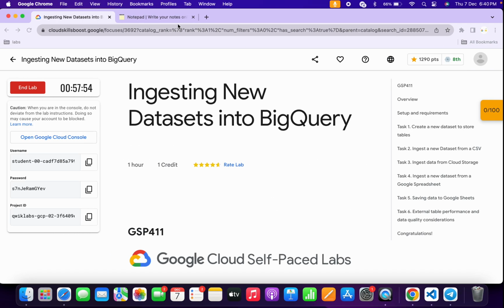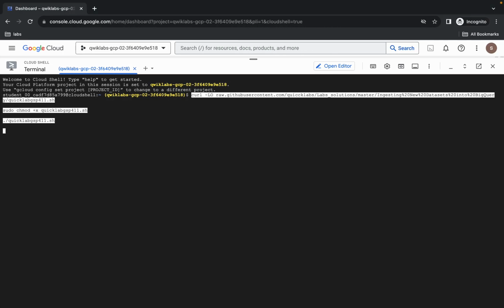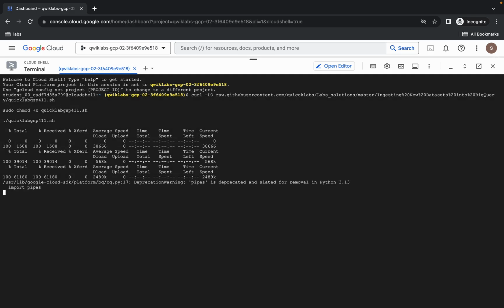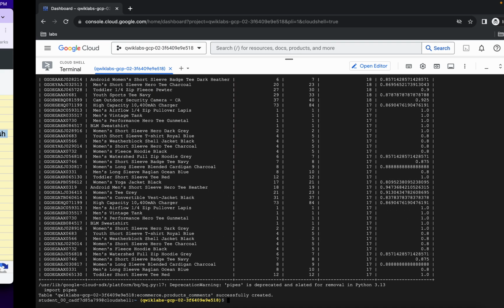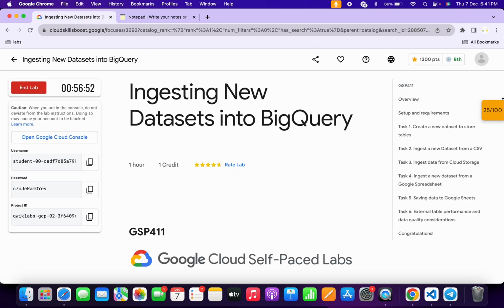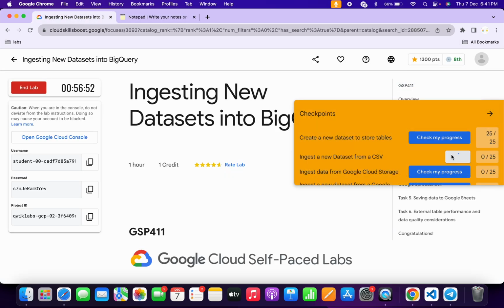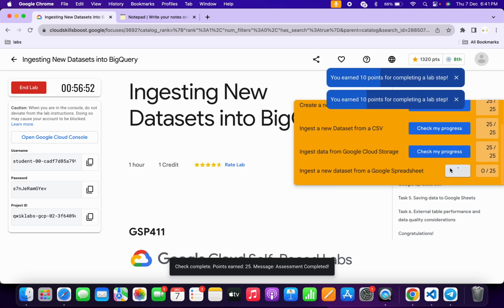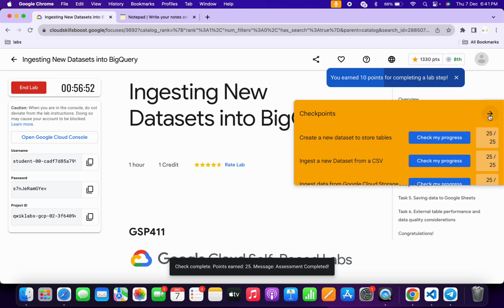Ingesting New Datasets into BigQuery || qwiklabs || GSP411 || [With Explanation🗣️] [SHORT TRICK]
./quicklabgsp411.sh